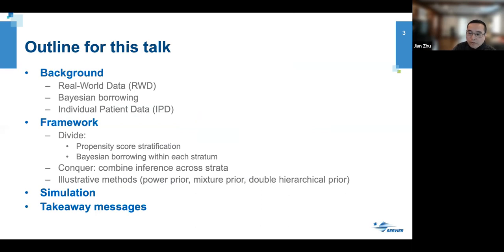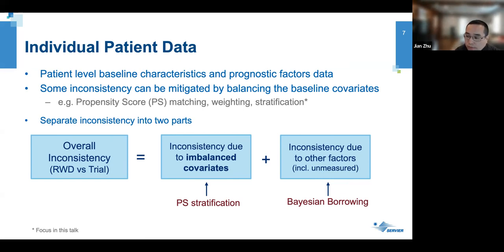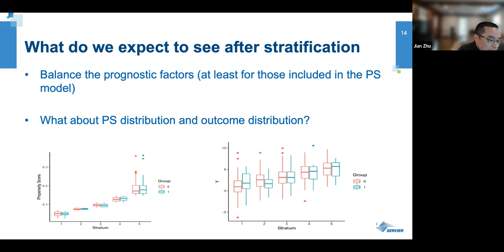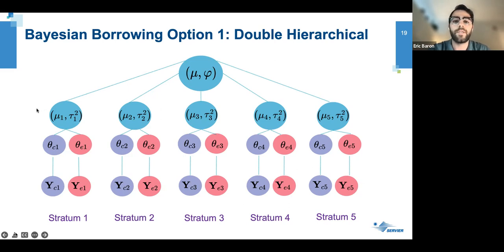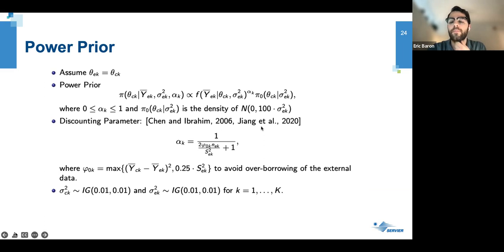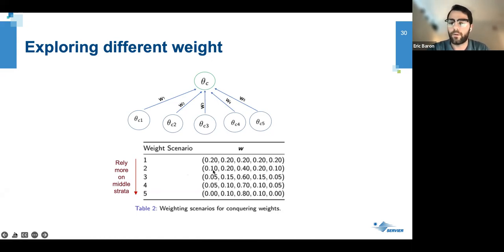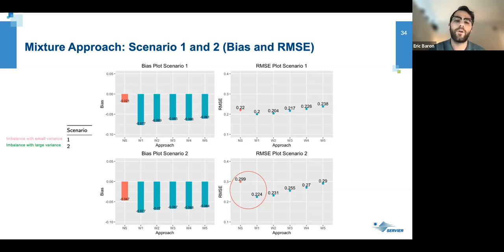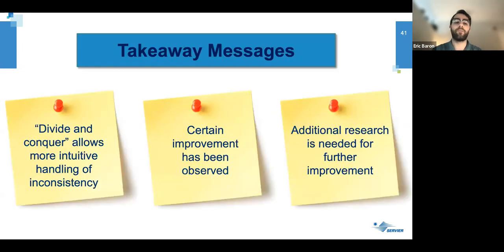Bayesian KOL - May 2022: Drs. Jian Zhu & Eric Baron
Bayesian Scientific Working Group (BSWG) KOL lecture series - Bayesian Divide-and-Conquer Propensity Score Based Approaches for Leveraging Real World Data in Single Arm Clinical Trials